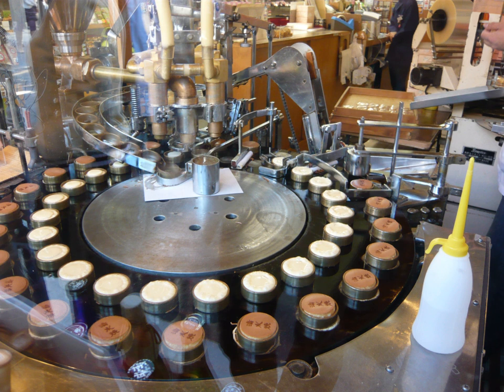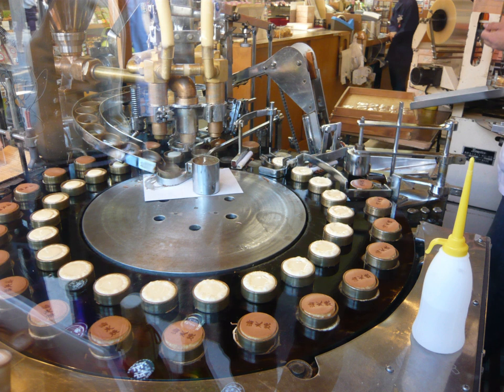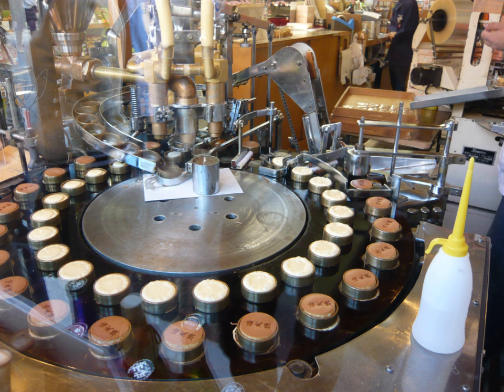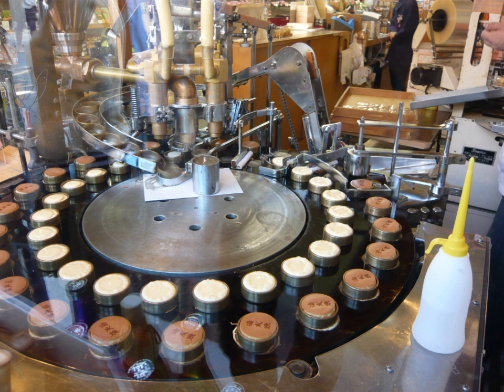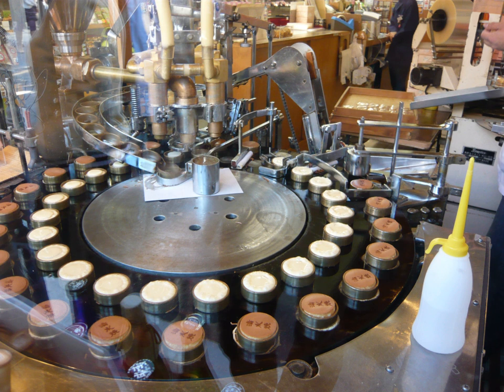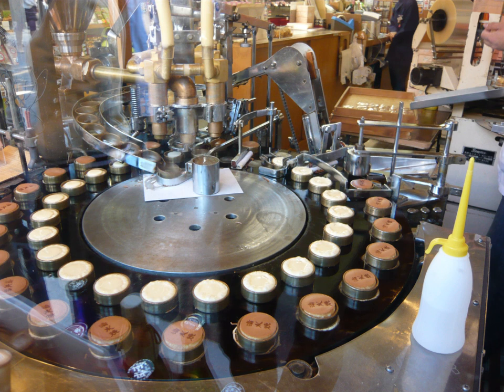Pancake machine | Wikipedia audio article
This is an audio version of the Wikipedia Article:
Pancake machine

00:00:37 1 History
00:01:57 2 Types and uses
00:02:53 3 Homemade pancake machines
00:03:37 4 Companies and brands
00:03:54 4.1 Commercial products
00:04:49 4.2 Consumer products
00:06:15 5 Novelty machines
00:06:55 6 See also

- Socrates

SUMMARY
A pancake machine is an electrically-powered machine that automatically produces cooked pancakes. It is believed that the earliest known pancake machine was invented in the United States in 1928. Several types of pancake machines exist that perform in various manners, for both commercial and home use. Some are fully automatic in operation, while others are semi-automatic. Some companies mass-produce pancake machines, and some have been homemade. The Happy Egg Company constructed a novelty pancake machine in 2013 in commemoration of Pancake Day in the United Kingdom.